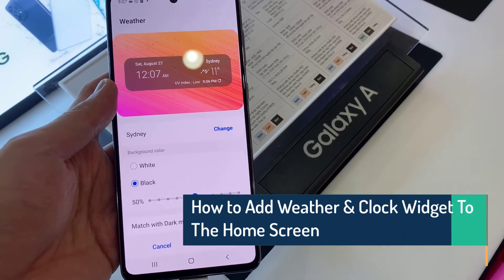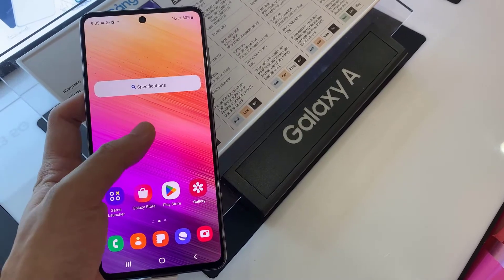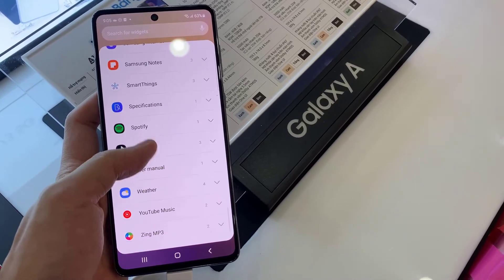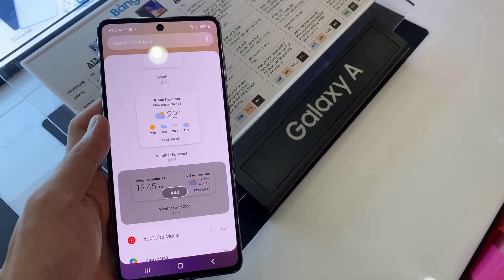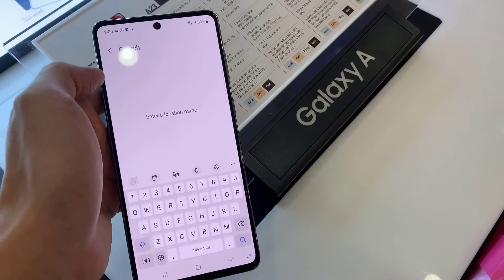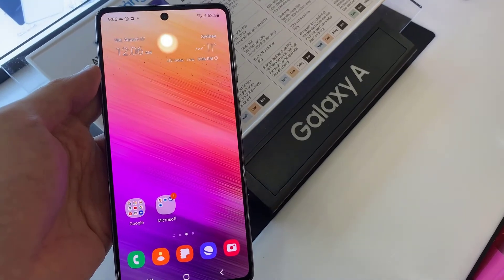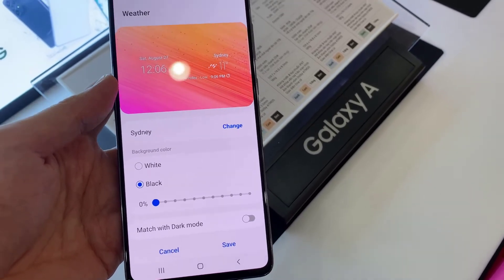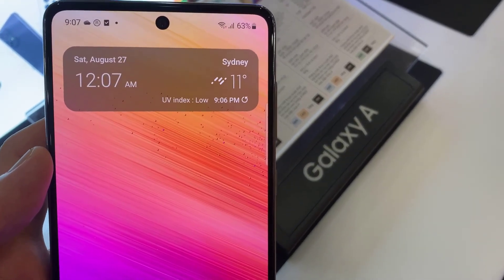Samsung Galaxy A73: How to Add Weather & Clock Widget To The Home Screen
Learn how you can add the weather and clock widget to the home screen on the Samsung Galaxy A73.